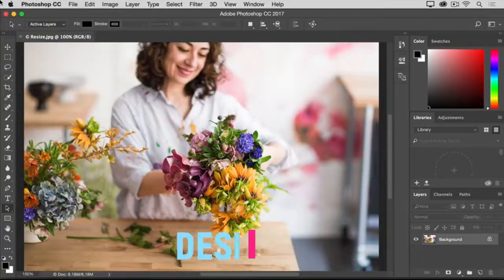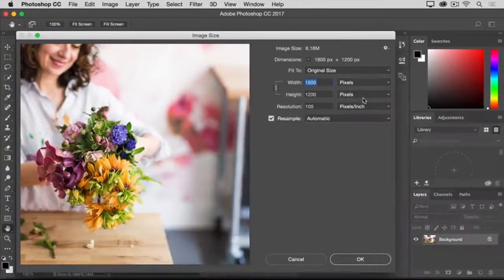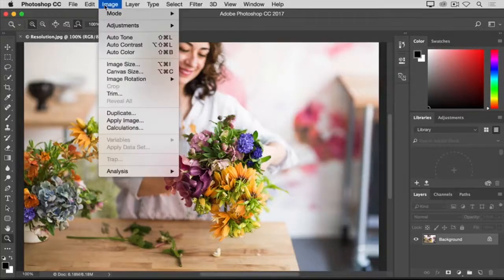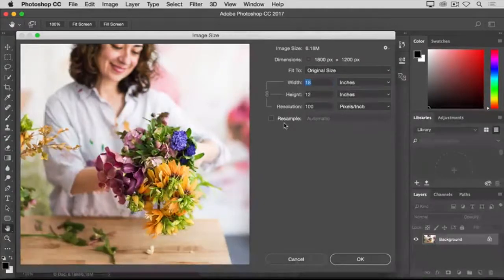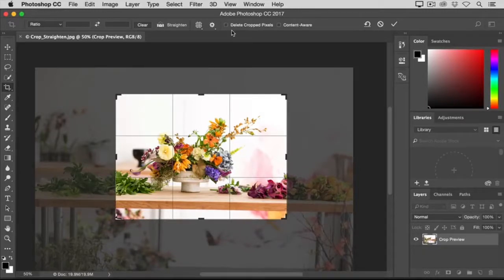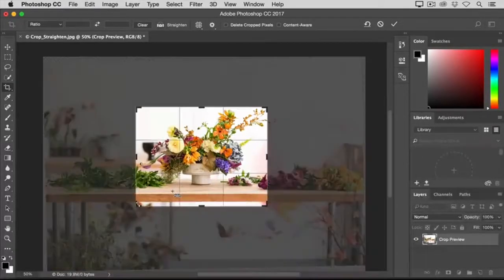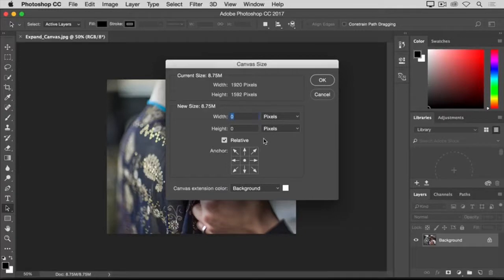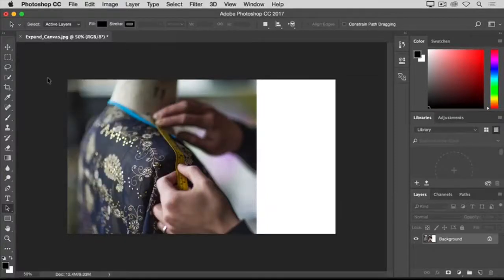Change Image Size | Resize, Set Resolution, Crop Straighten, Expand Canvas| Photoshop Tutorials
This tutorial is to change the image size, set resolution for the image, Crop the Image By Different Methods and Expand Canvas